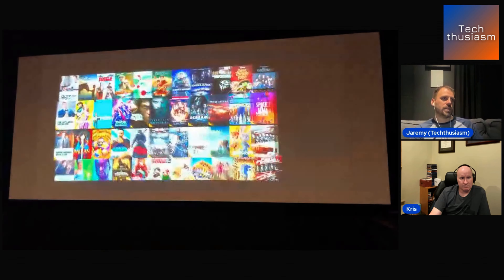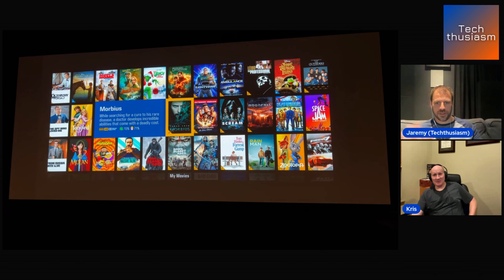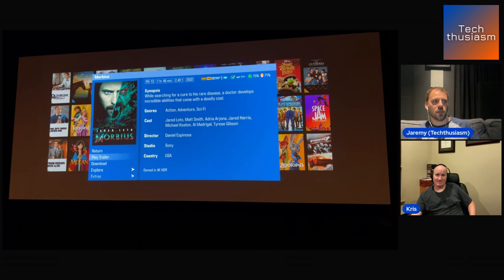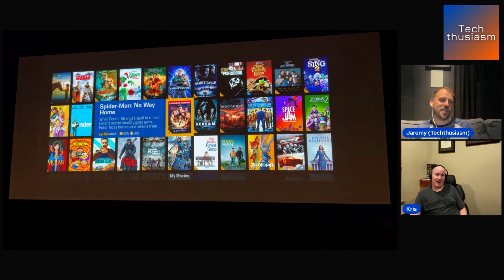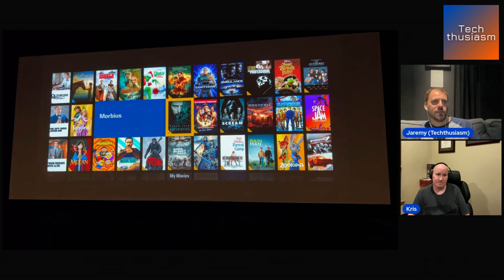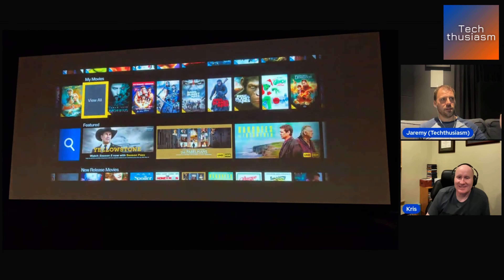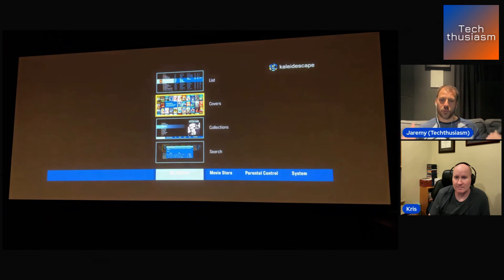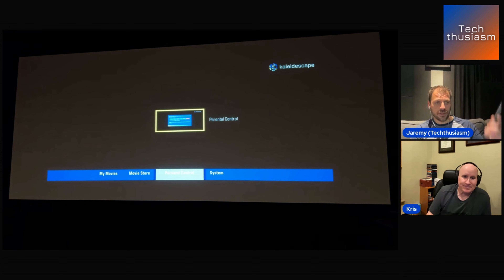Kaleidescape Strato Movie Store Overview with Kris Deering | Home Theater 4K Player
In a recent live stream, Kris Deering and I went into detail all about the Kaleidescape platform for high fidelity movie downloads in your home theater. In this excerpt, we tour and breakdown the movie store UI operation of the Strato player.